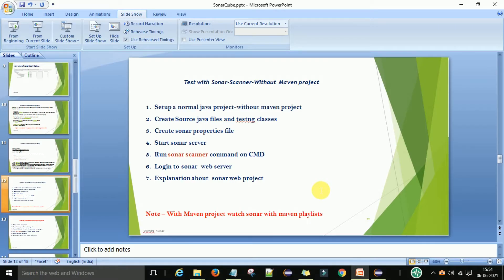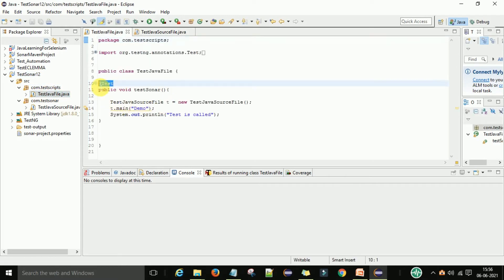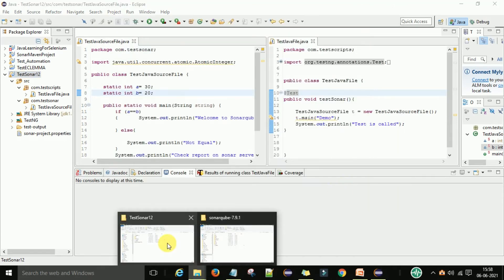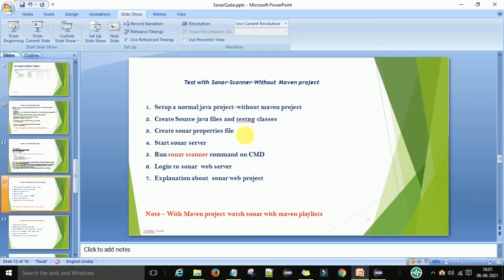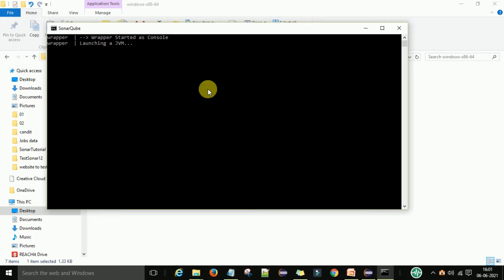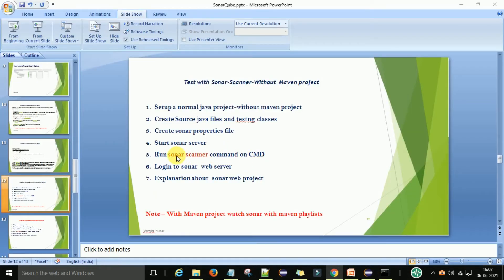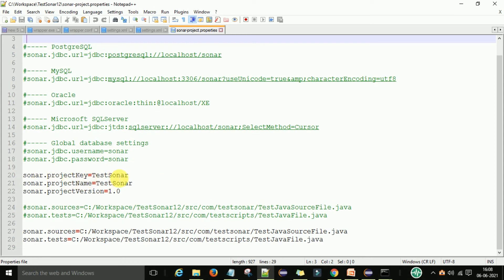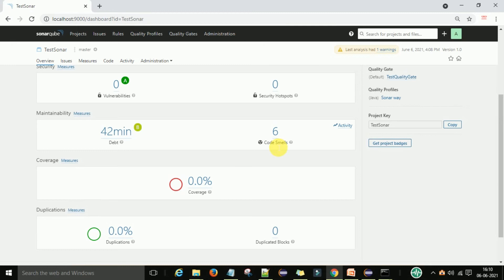Part 10-Analysis java project with sonar scanner | Deploy java project on sonar server | sonarqube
In this session you will learn  how to setup java project , sonar properties file and how to run sonar scanner to show deploy data on sonar server.You will learn how to show coverage report on sonar server.
1. How to create a java project on Eclipse
2. How to add source and test ng test files
3. How to prepare sonar-project.properties file
4. How to start sonar server
5. How to scan java project with sonar scanner
6. how to deploy java coverage report on sonar default server at port 9000